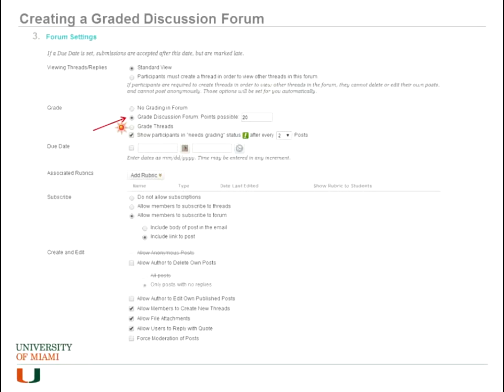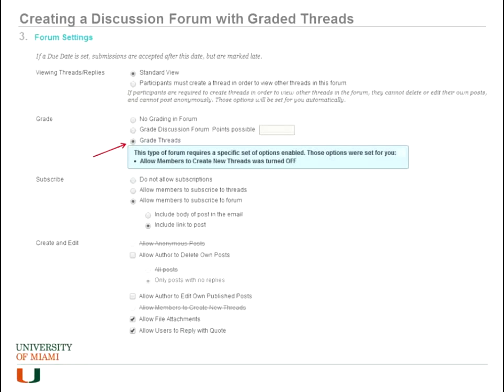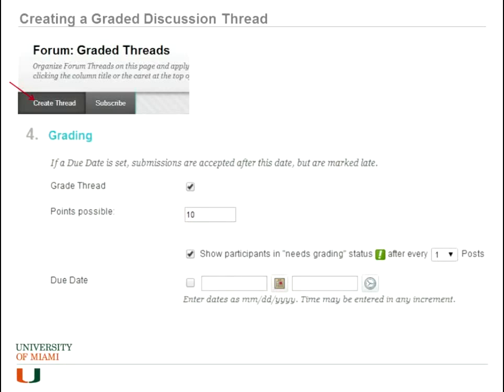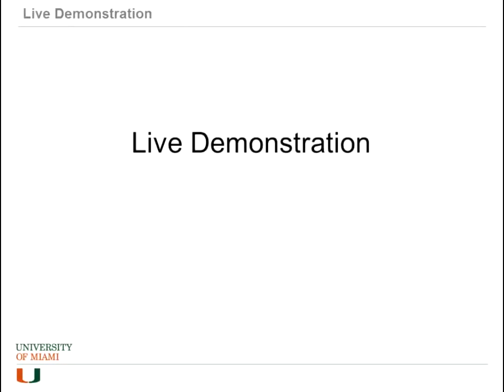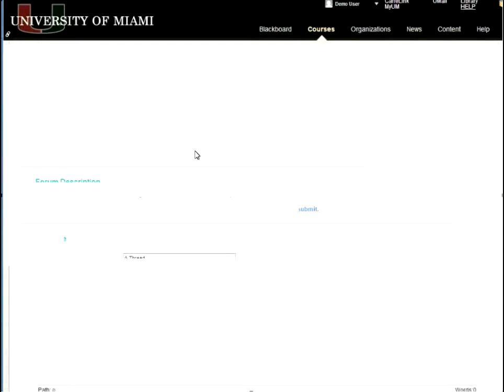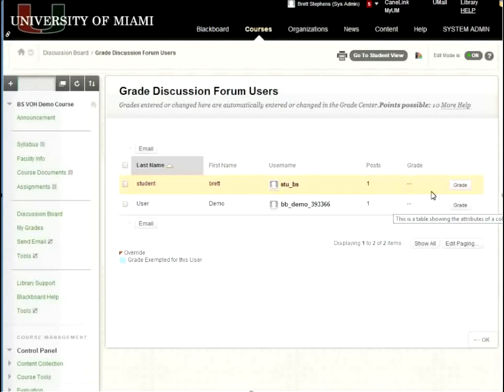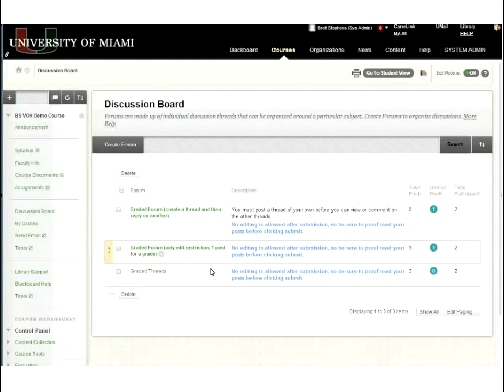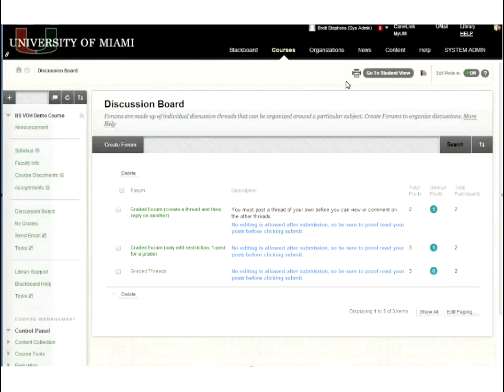Grading Student Interaction on the Blackboard Discussion Board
This video is about VOH 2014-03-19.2 - Graded Discussions